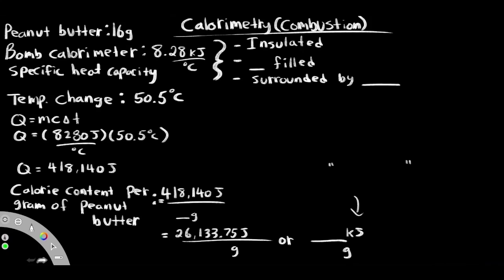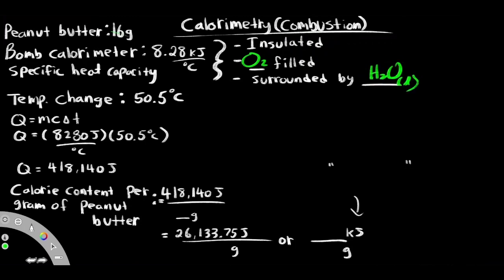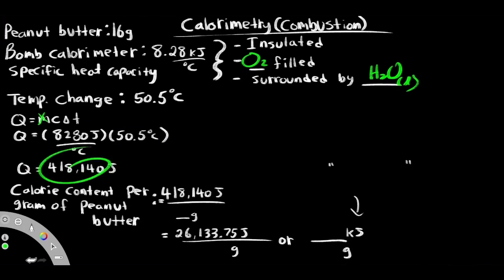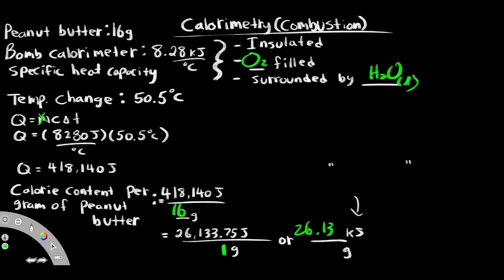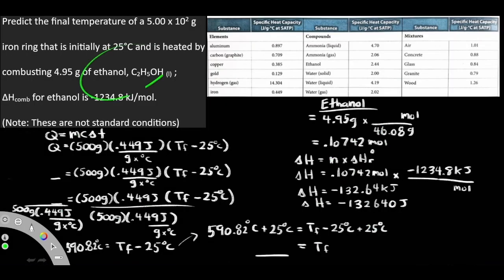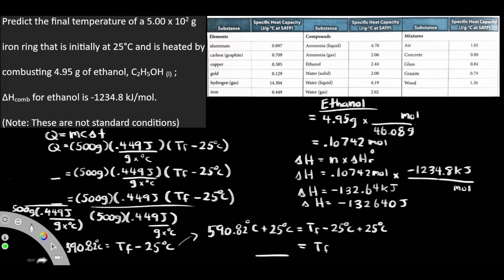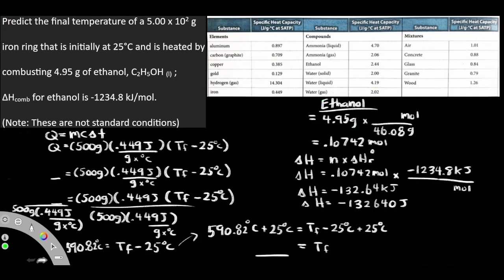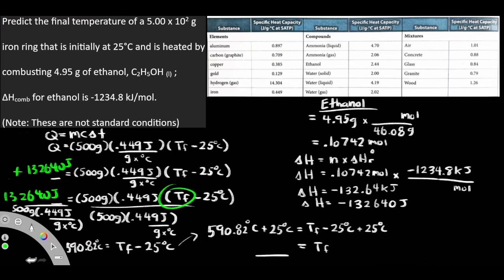Bomb Calorimeters (2 Min) - calorie count, various calorimeters, combustion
There are various ways to find the energy transfer between the system and its surrounding. Calorimeters are not just limited to simple reaction calorimeters but can be extended to bomb calorimeters as well. Sometimes, water is used as the sole medium to measure the heat transfer, whereas other times water is not used at all and you may also encounter a combination of water and the calorimeter. Both have different specific heat capacities that must be accounted for as well.

[2&20minutetutor]
[2and20mintutor]
[2and20minute tutor]